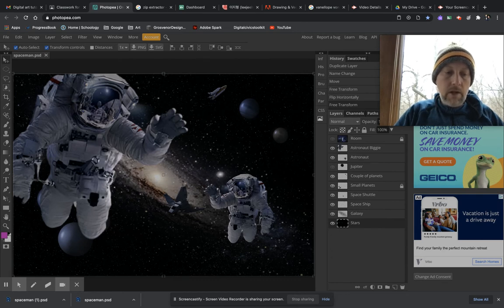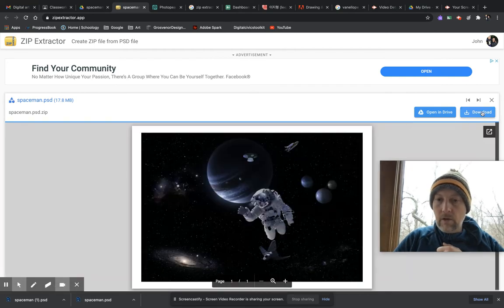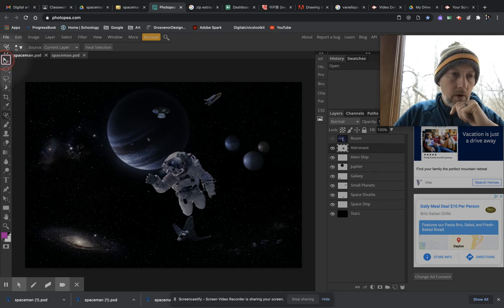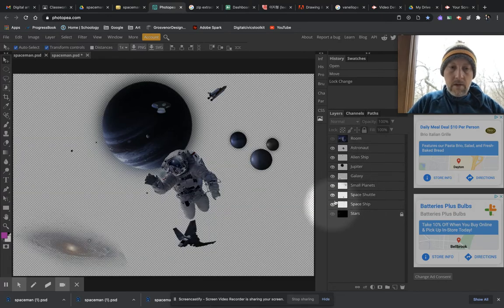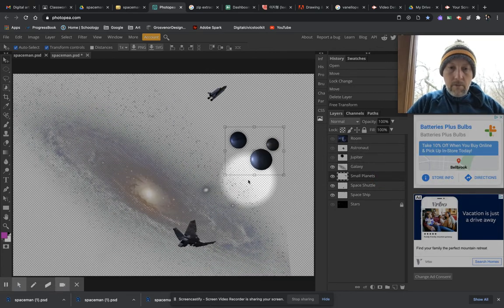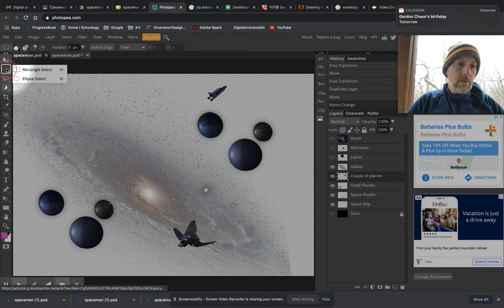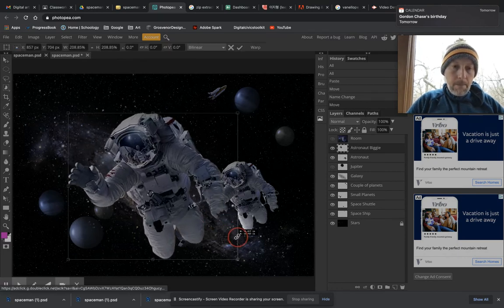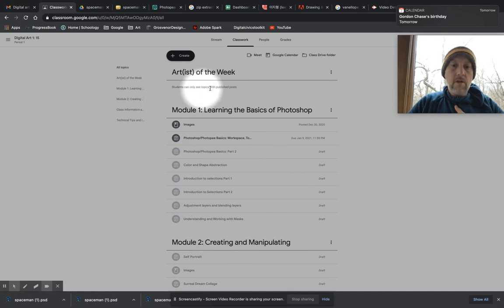Layers, Layers, Layers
Intro to using layers and layers commands